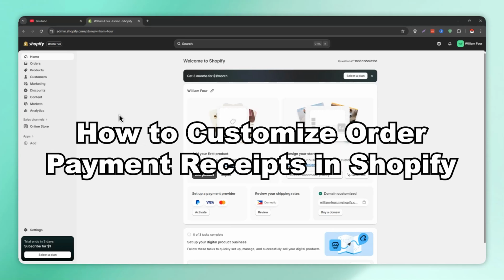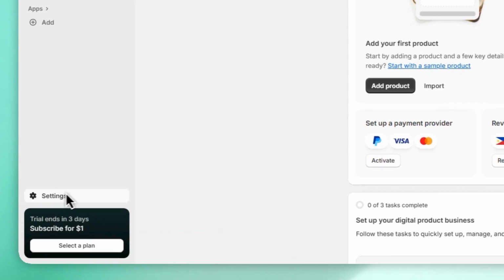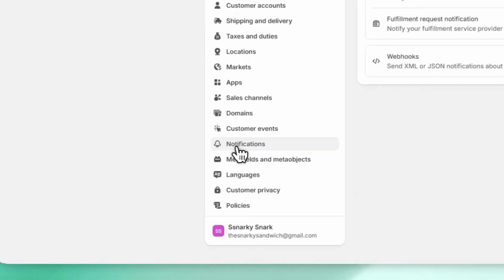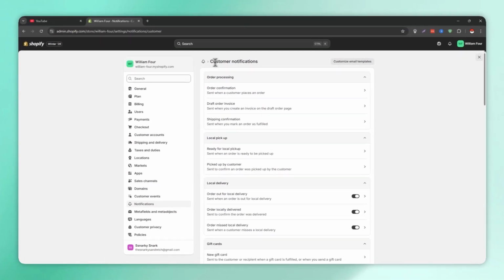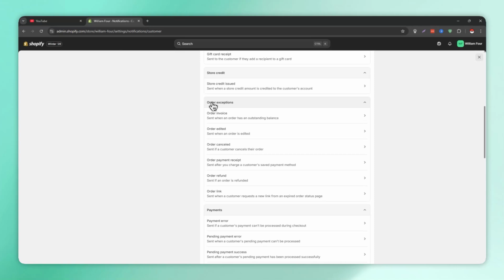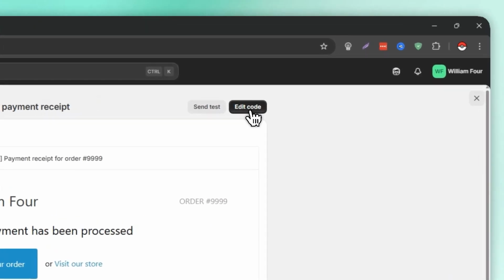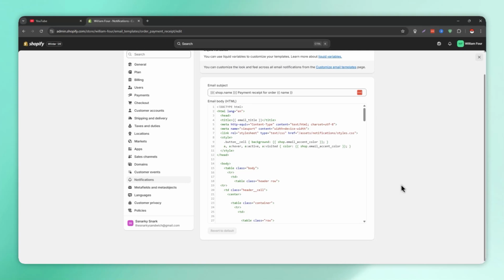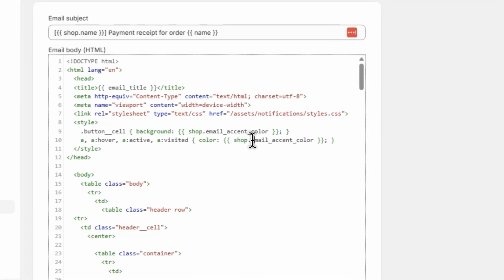How to Customize Order Payment Receipts in Shopify (2026 Tutorial)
Want your Shopify receipts to reflect your brand and provide a professional look for your customers? In this 2026 tutorial, you’ll learn how to customize order payment receipts in Shopify, making them more informative and on-brand.

In this video, you’ll learn how to:
✅ Navigate to notifications and email templates
✅ Edit the order payment receipt template
✅ Add your logo, brand colors, and custom messaging
✅ Test the receipt to ensure it looks perfect for customers

By following this step-by-step guide, you’ll be able to create professional, branded receipts that enhance customer experience and reinforce your store’s identity.